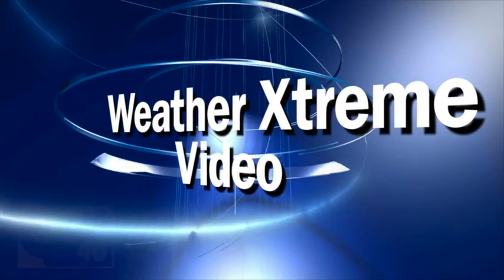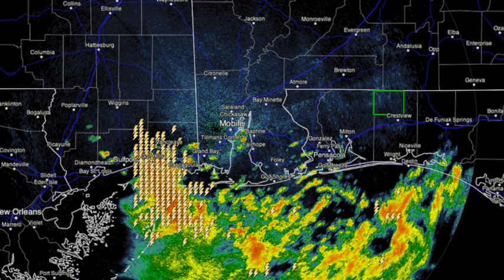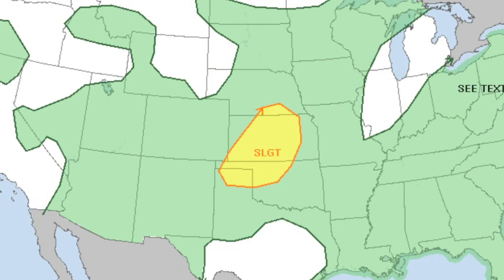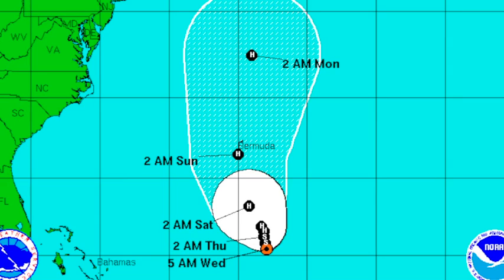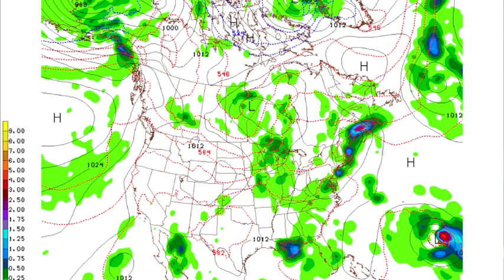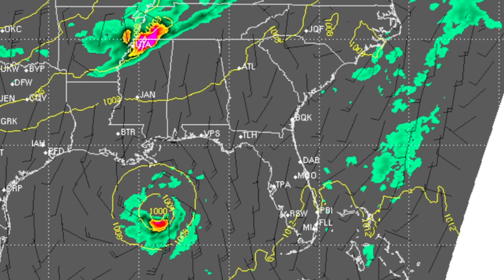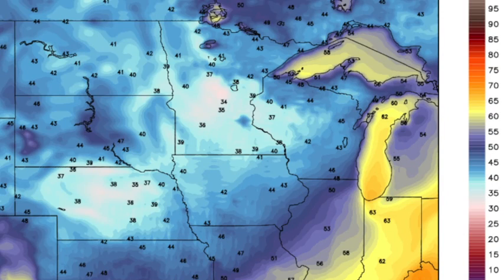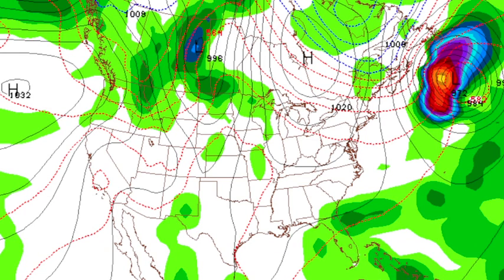September 5 Weather Xtreme Video - Morning Edition